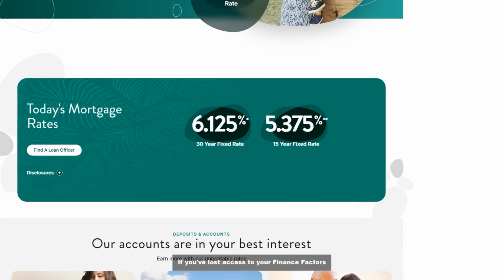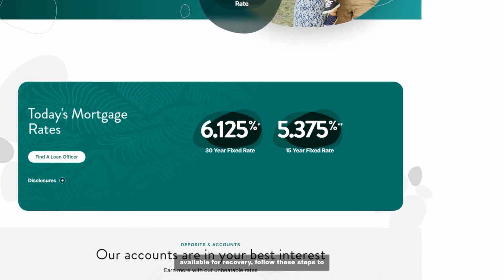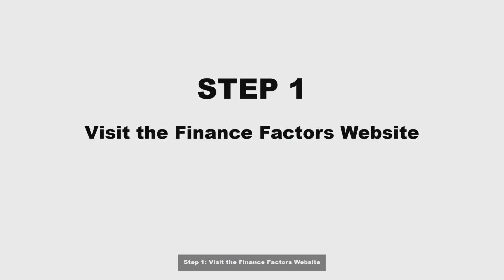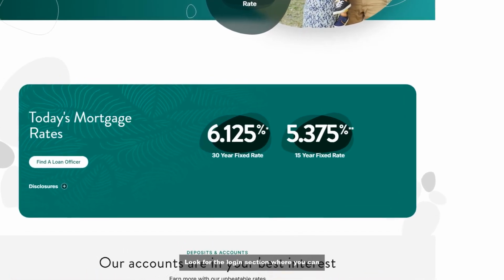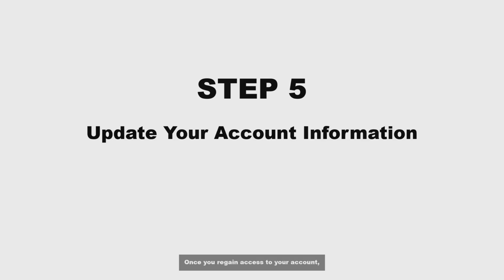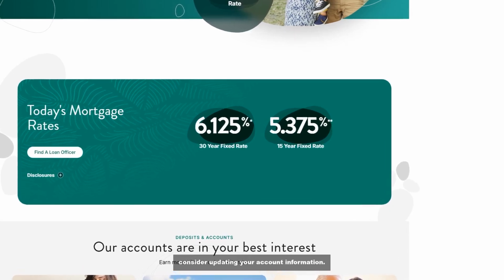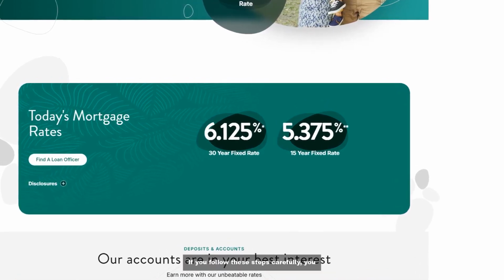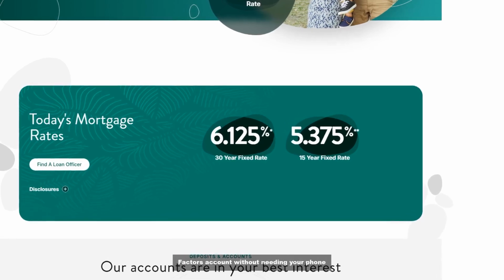How To Recover Your Finance Factors Account Without Phone Number 2026 (FULL GUIDE)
In this video, we provide a comprehensive guide on how to recover your Finance Factors account without a phone number in 2026. If you're facing issues accessing your account, this full guide will walk you through the necessary steps.